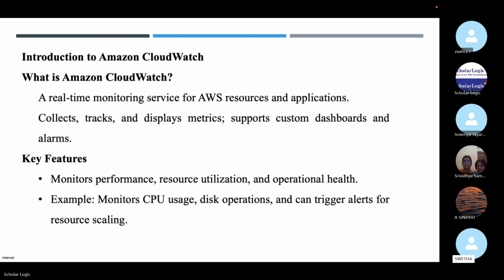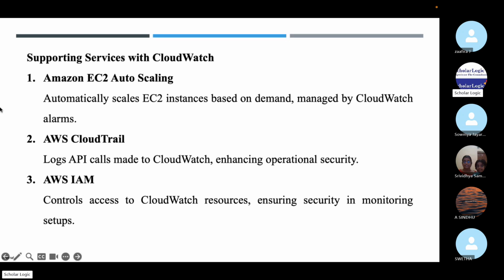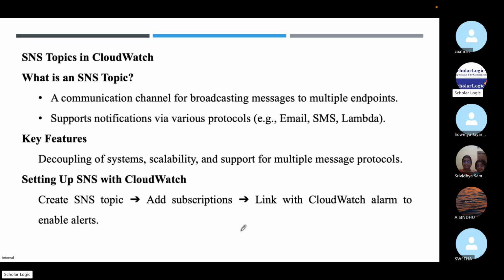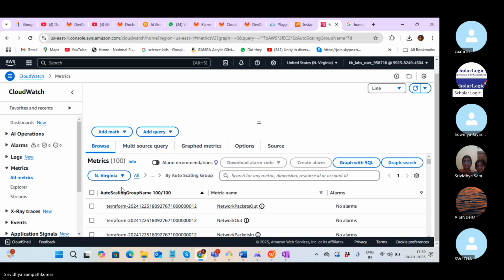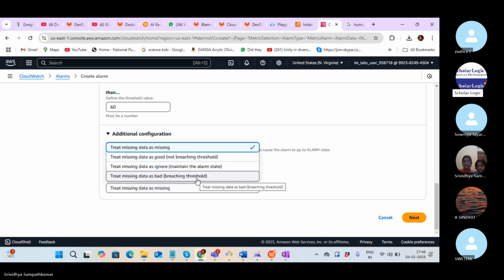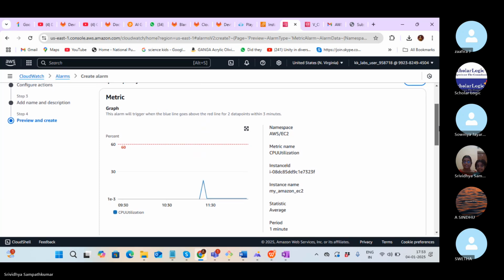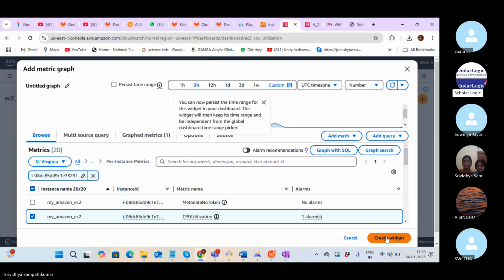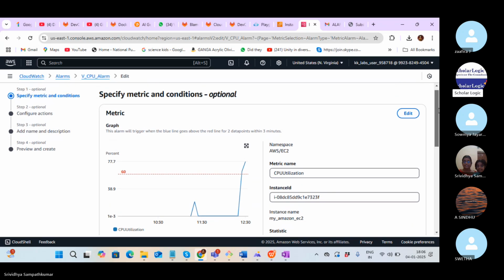CloudWatch Alarms EC2 01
CloudWatch Alarms creation
SNS notification
Running stress script
Confirm subscription
CPU threshold reaches above 60%
Configure Dashboards and observe the CPU